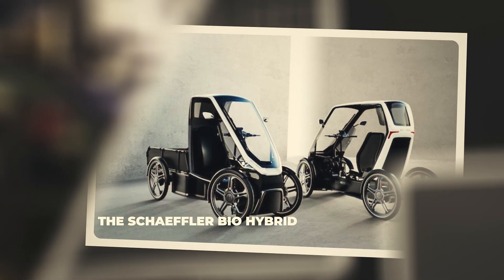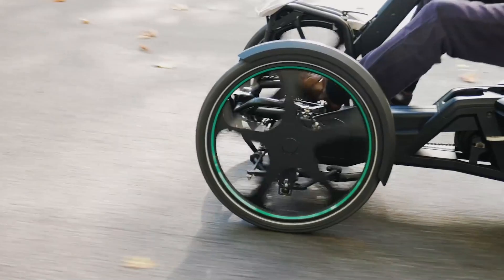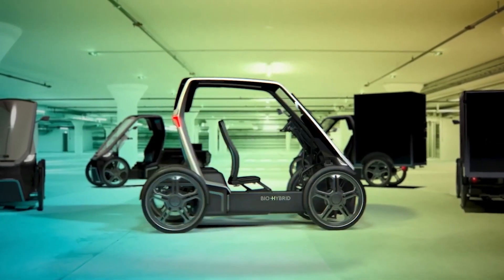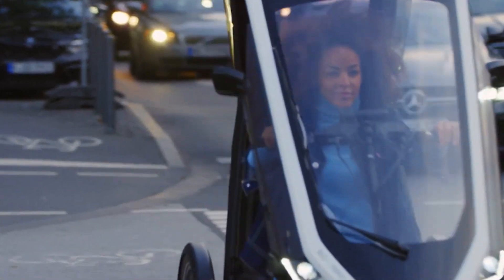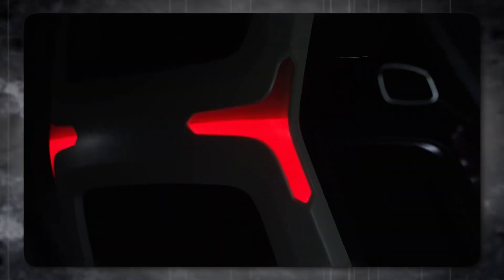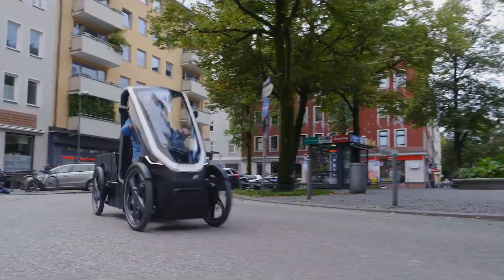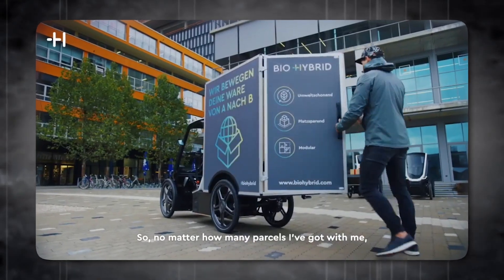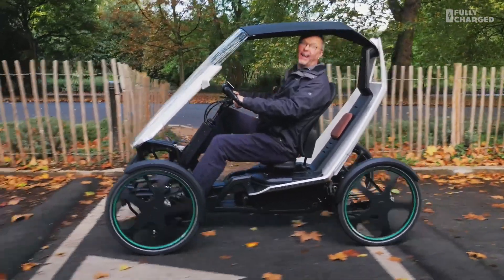Schaeffler Bio Hybrid Personal Transport System Pedal Assist Car or Four Wheeled Bike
Welcome back to TechCharge Chronicles! Today, we have some exciting news to share about Schaeffler Bio Hybrid Personal Transport System Pedal Assist Car or Four Wheeled Bike.